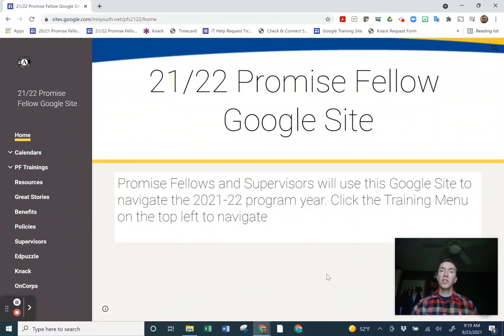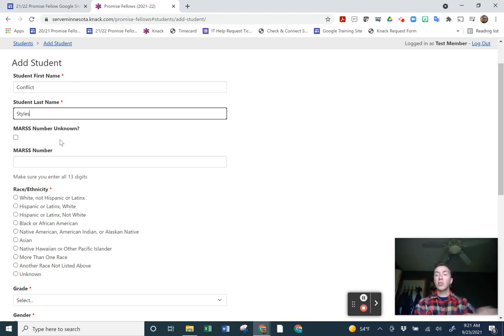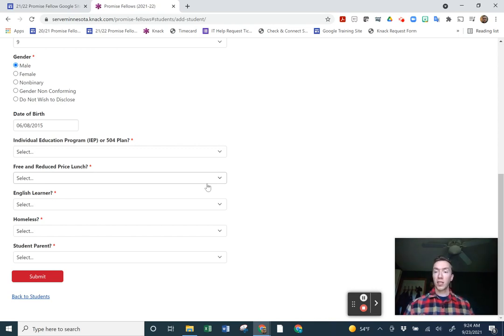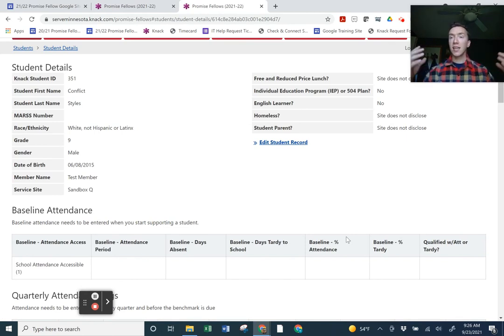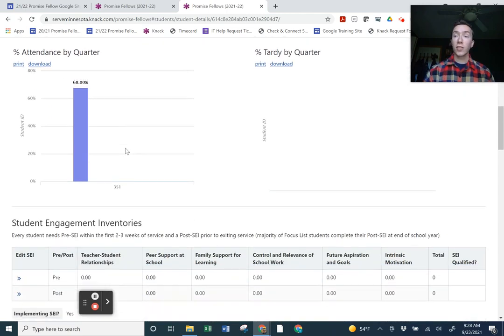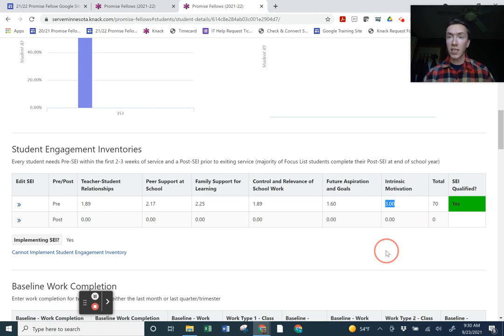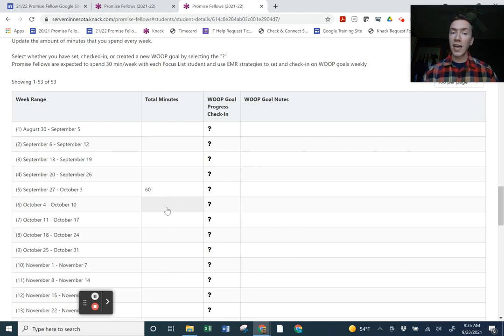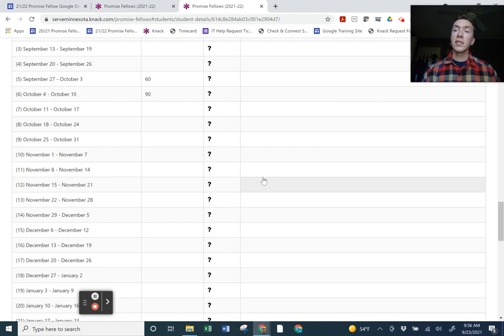Building a Student in Knack